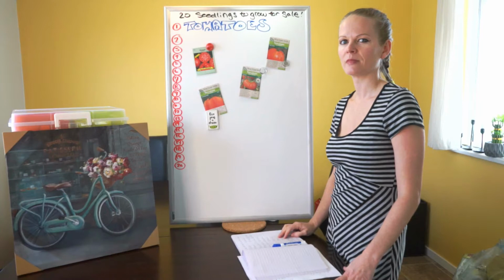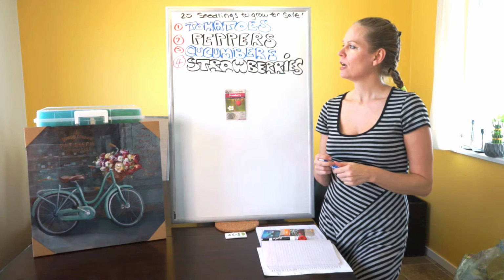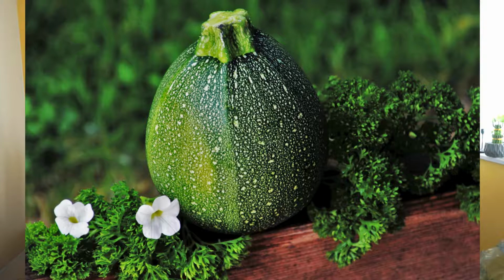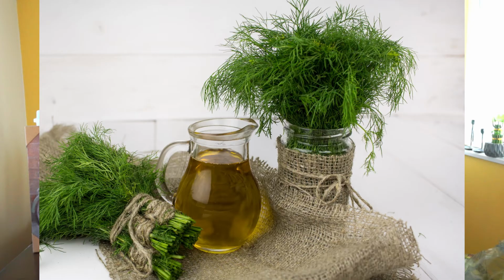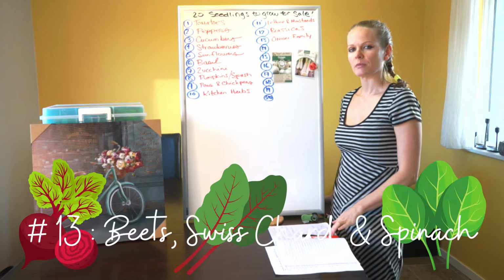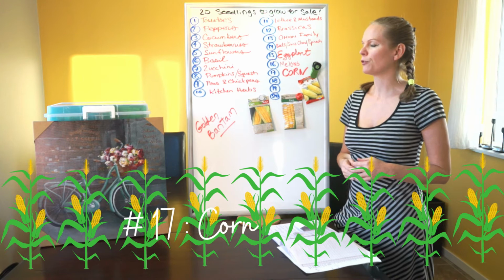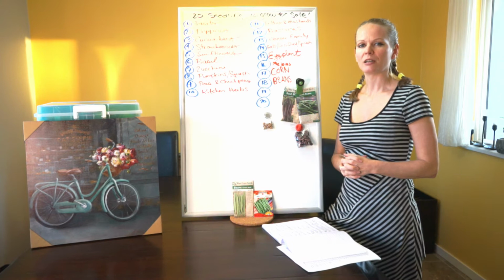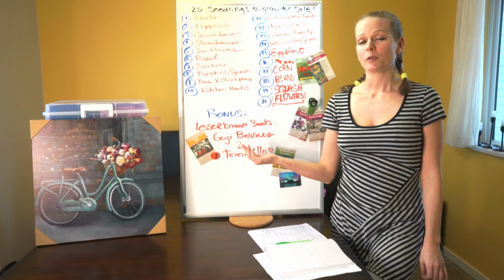20 Seedling Ideas to Grow for Selling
Do you love growing plants and veggies, and want to make money doing just so? Perhaps you don't have the time, space or expertise for farming. Well my suggestion is that you can make a decent profit just growing seedlings and offering those for sale, and perhaps keep a few for your family garden.

Here are my 20+ seedling ideas for what I've had some success growing in a small space and which seem to be the more popular veggies & herbs.

Thanks so much for all of your support on my new channel!! Please feel free to post all of your gardening or farming questions. I'll do my best to get back to you ASAP.

Join us again soon for more great content, we are making more all the time!!

And sign up for his amazing online Masterclass: The Market Gardeners Masterclass.

Thanks again for watching!! Join us again soon.